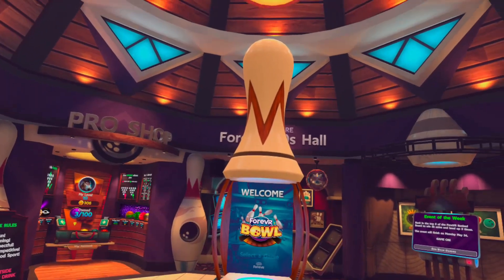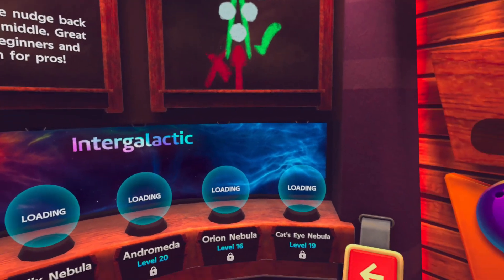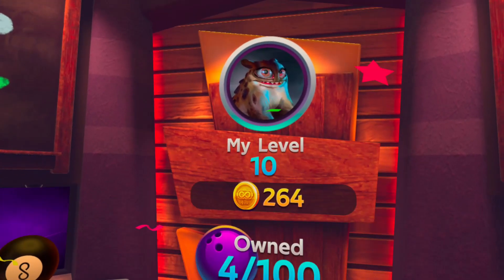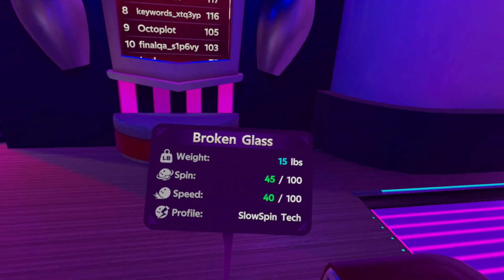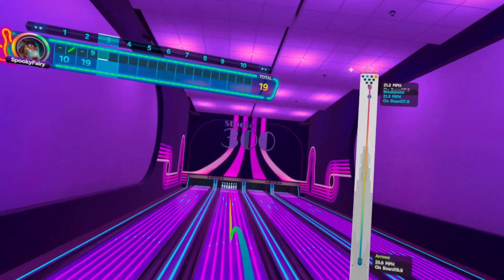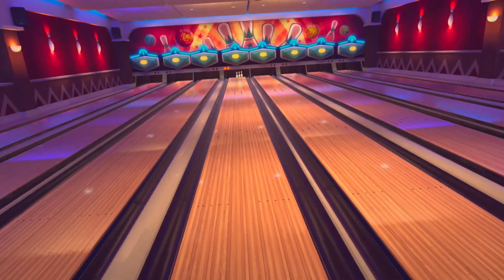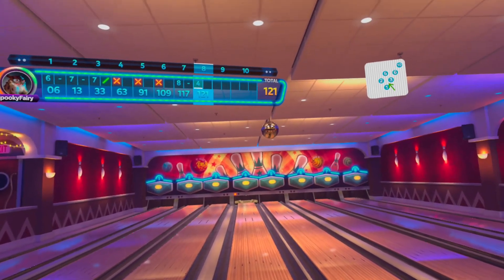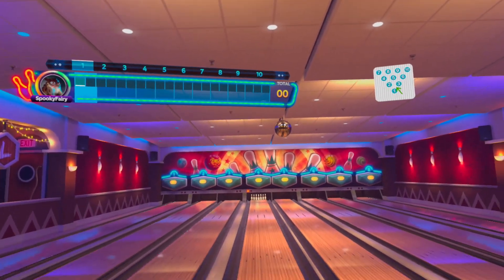ForeVR Bowl - 300 Studio + New Ball (Quest 2 VR Bowling Game)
Unlocking a new arena "300 Studio" + a new Bowling ball "Borken Glass" in the game ForeVR Bowl, a Virtual Reality Bowling simulator game for Oculus Quest and Quest 2.

0:00 Intro
0:40 Buying a New Bowling Ball
2:15 Studio 300 Hall
4:31 How to Play Better?
6:27 Summary